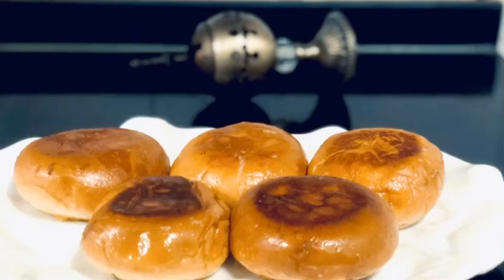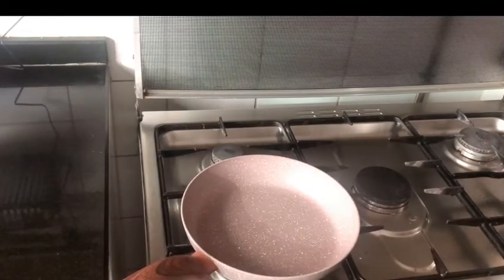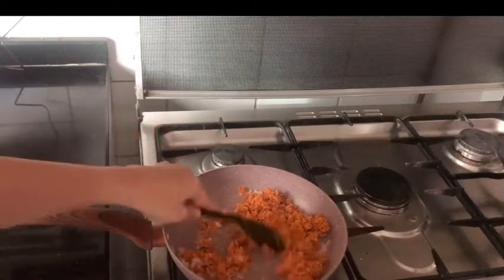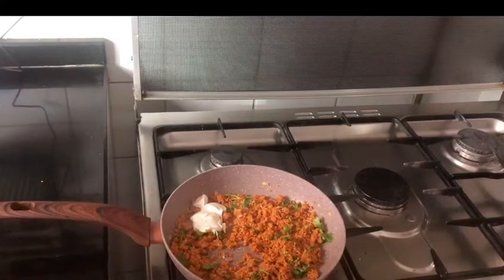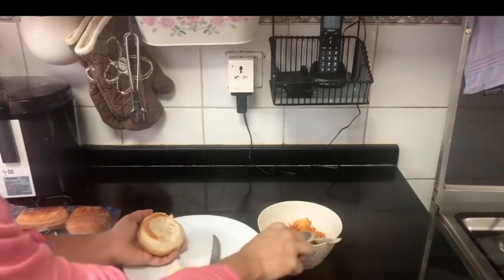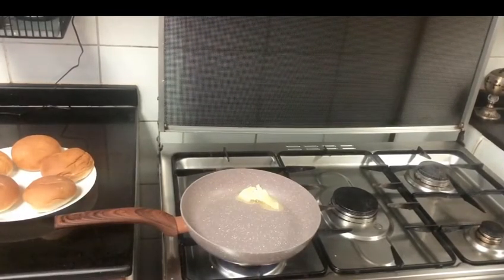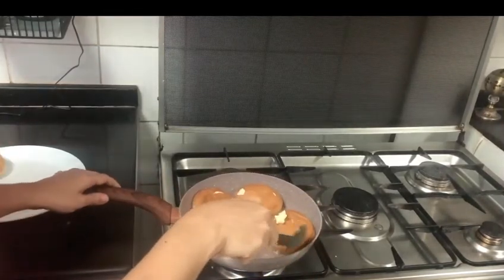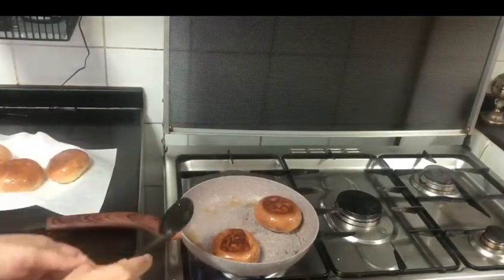Spicy Masala Bun # Husaifa Ramees # 20